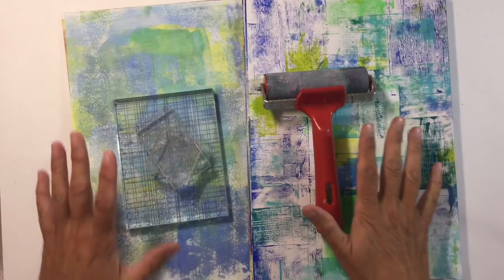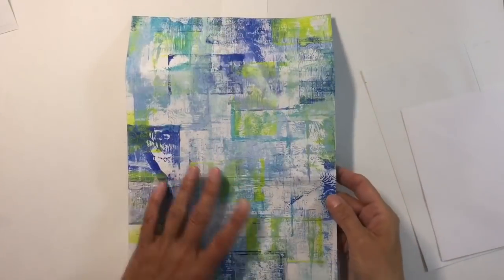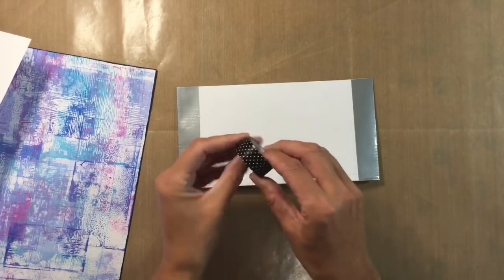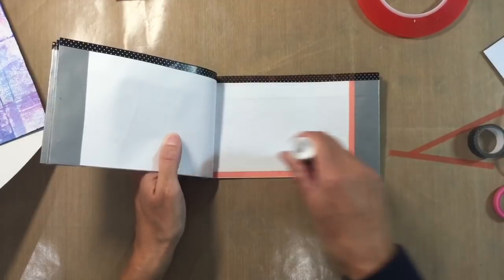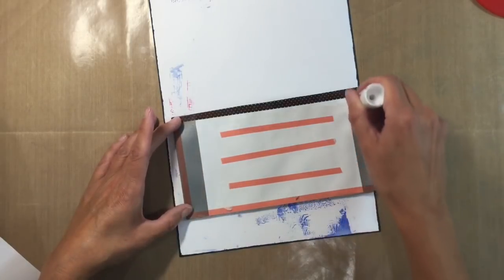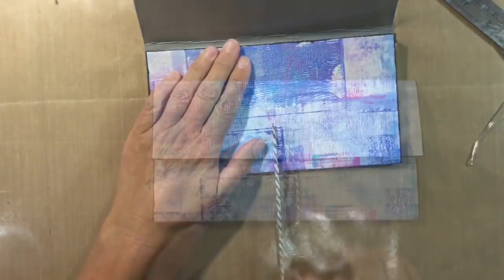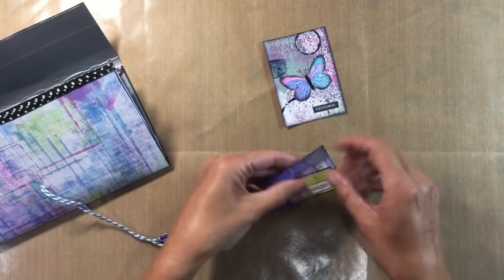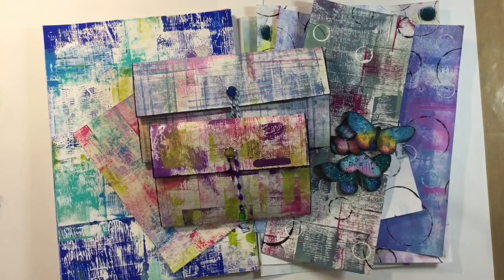How To Use Your Painted Backgrounds (Mixed Media For Beginners) PART TWO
❤️ In my previous background video, we created some very simple pages using acrylic stamp blocks.  This video shows you how you can use them to create some very pretty things to either keep for yourself or give away to your friends ❤️

If you missed the original video or would like to watch it again, here's the link to the video:

The idea for the concertina folders came from Kylie Koo’s junkuseitorloseit series which you can check out for more ideas ❤️